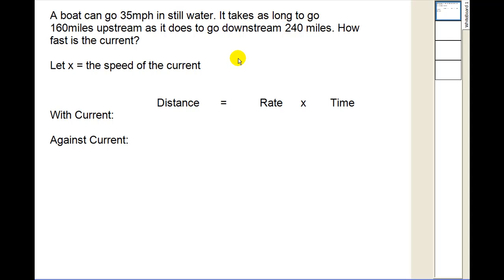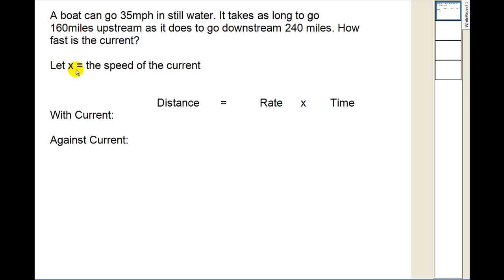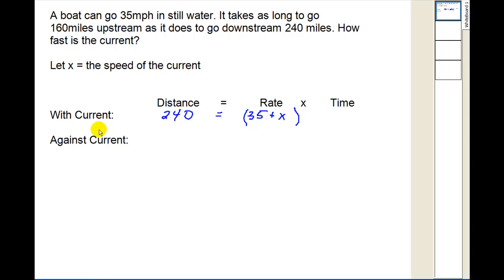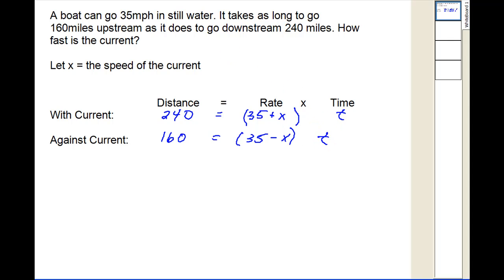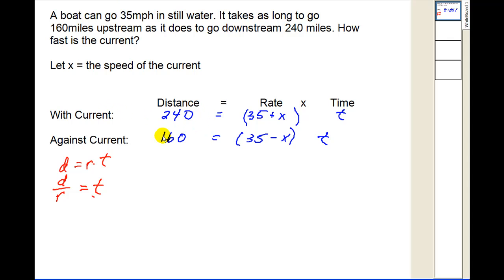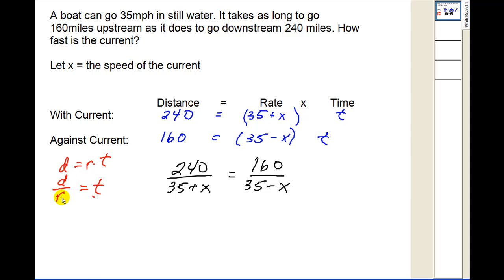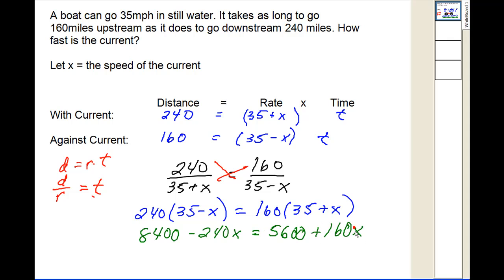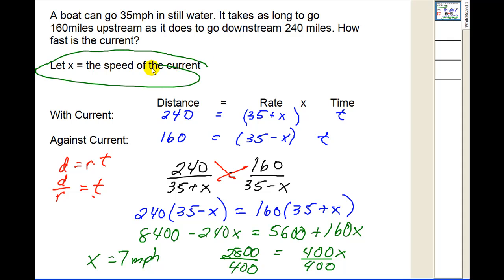Boat with Current Problem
Find the rate of a current